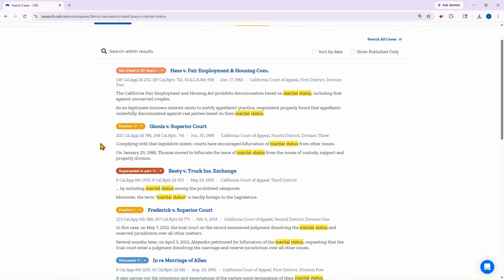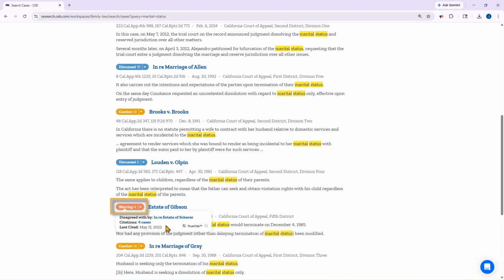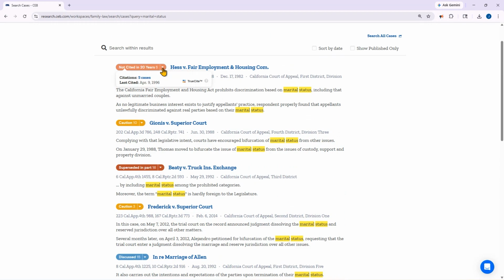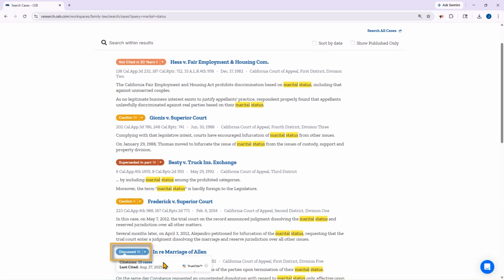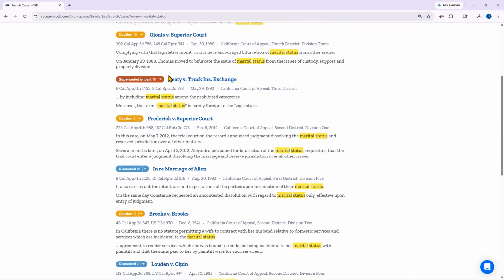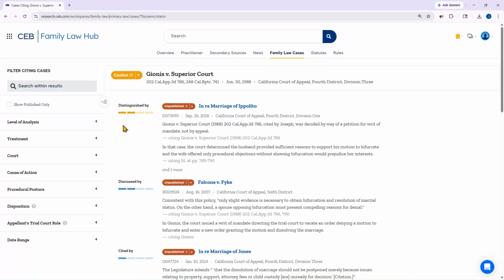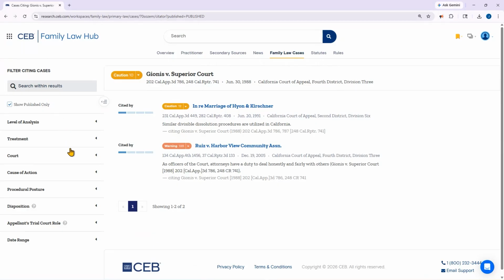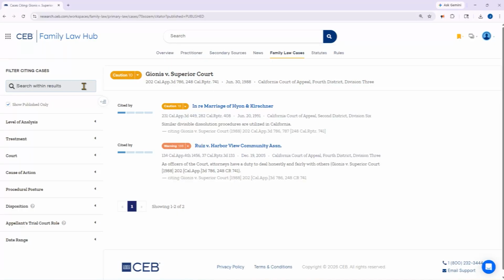CEB Family Law Hub | TrueCite Case Citator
While it’s important to stay up to date on the latest case law, it’s just as important to understand how existing case law is being affected. That’s why TrueCite is included with all Family Law Hub subscriptions. Learn more about what makes TrueCite a superior case citator in this video.

This video is part of the onboarding series to help CEB Family Law Hub subscribers get the most out of their product.